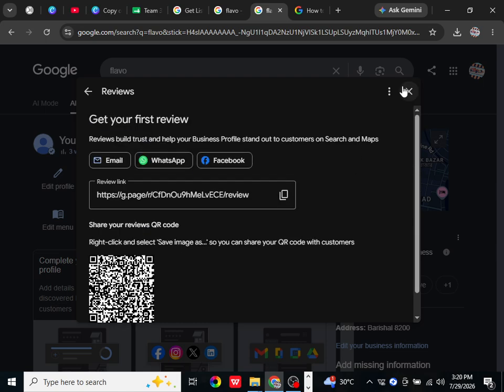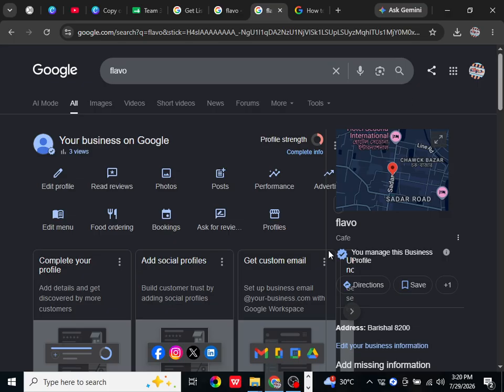How to Improve Local SEO with Google Business Profile Full Guide 2026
Want to rank higher in local search results? In this complete 2026 step-by-step tutorial, you'll learn how to improve Local SEO using Google Business Profile. Discover the best optimization tips, ranking factors, profile improvements, and proven strategies to attract more local customers through Google Search and Google Maps.